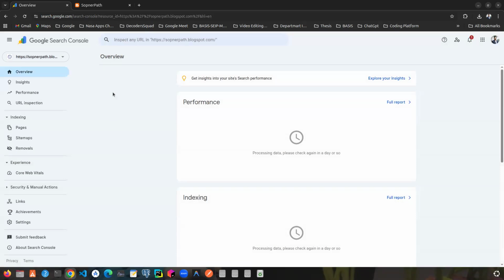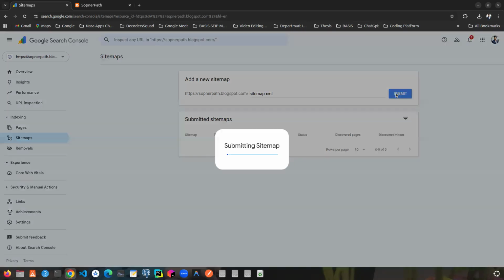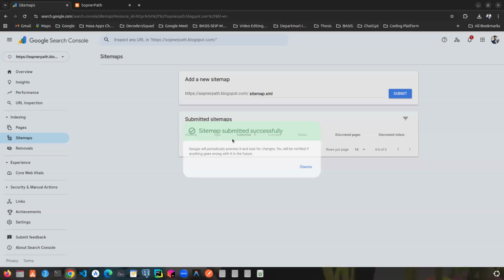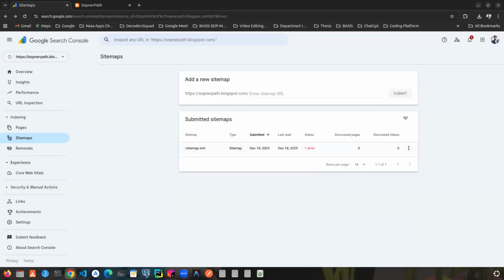How to add a Blogger website to Google Search Console and sitemap || Site Map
📝DESCRIPTION
In this tutorial you will learn how to add a Blogger website to your Google Search Console account. Also add a sitemap.

Assalamualaikum! 👋

I'm excited to connect with all of you across multiple platforms. Here's where you can find me:

Looking forward to connecting with you all on these platforms. See you there! 😊